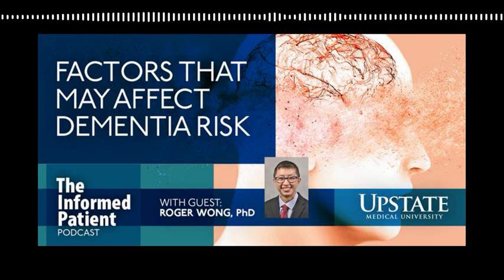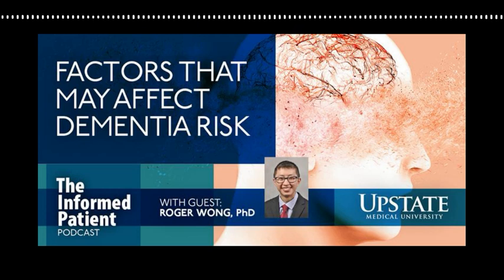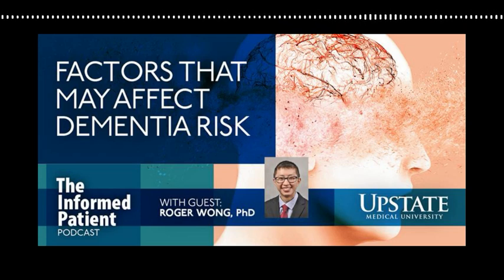Researchers study possible links to dementia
Risk factors for dementia can be hard to pin down. Upstate researcher Roger Wong, PhD, discusses his recent study of the possible role played by neighborhoods, social cohesion and being foreign born. He is an assistant professor of public health and preventive medicine with an additional appointment in the department of geriatrics.

“The Informed Patient” is a podcast that covers health, science and medicine, featuring experts from Central New York’s only academic medical center. Upstate Medical University has four colleges (Medicine, Nursing, Health Professions and Graduate Studies); a robust research enterprise; and an extensive clinical health care system that extends way beyond Syracuse.